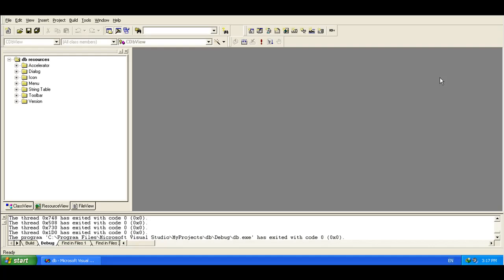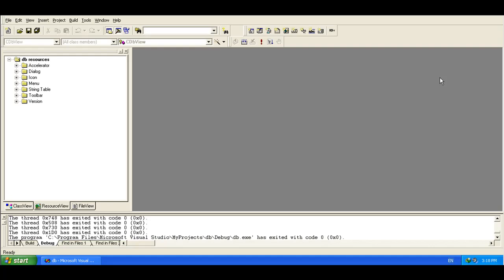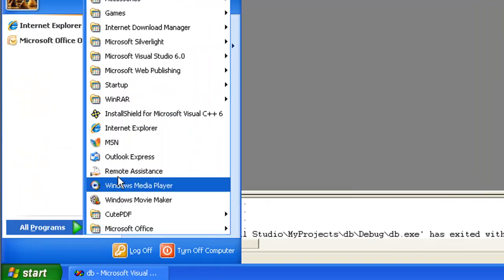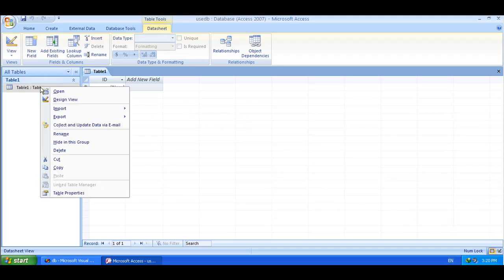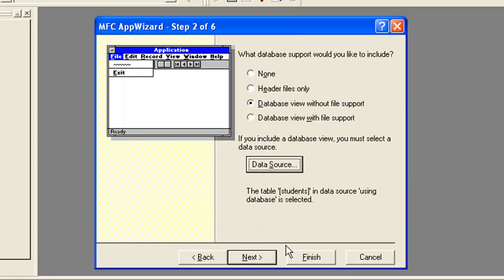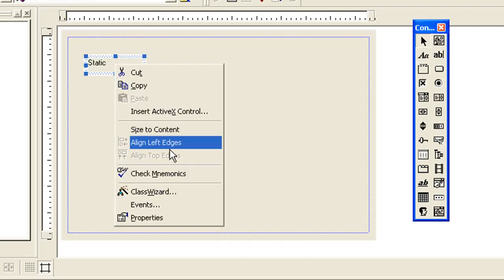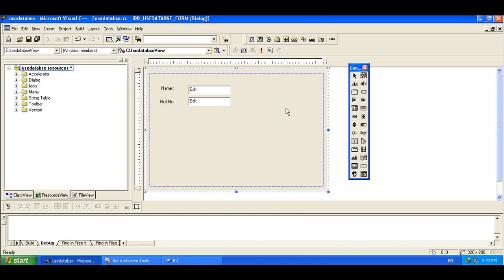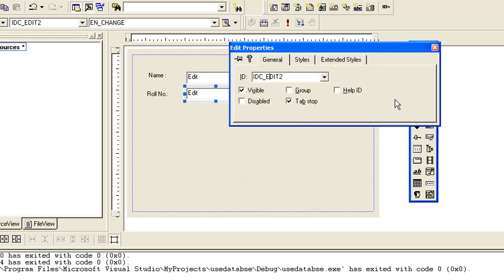Microsoft Visual C++ 6.0: Database Connectivity (ODBC)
In this video we will connect our program with Microsoft Access Database using ODBC.

These videos can be useful to msc it and ca student of saurashtra university.